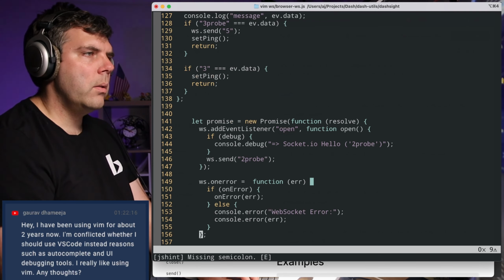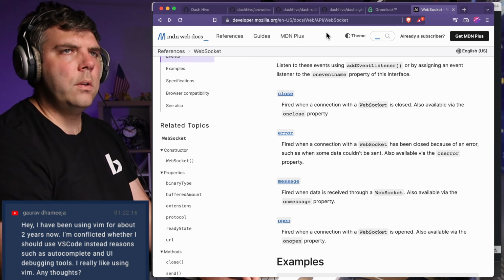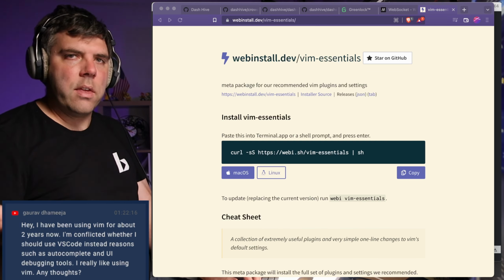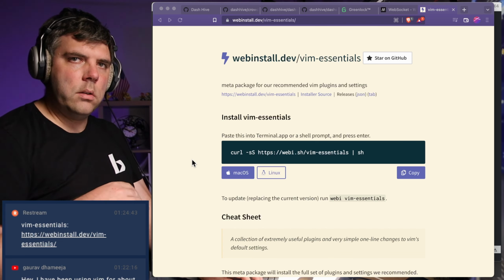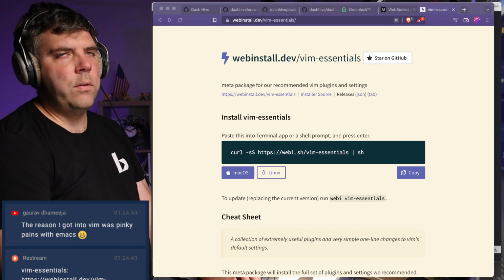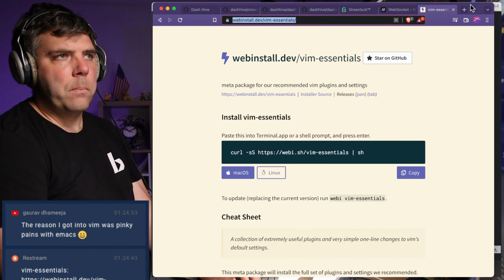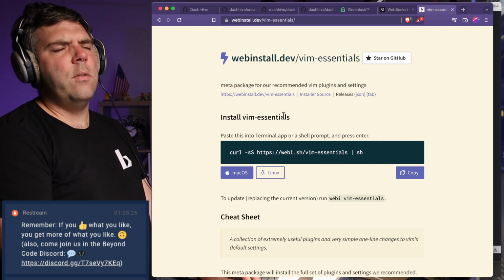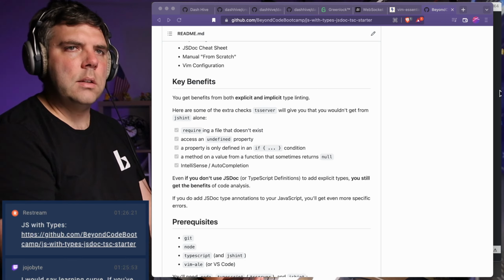Q&A: Vim vs VScode (from CrowdNode #16)